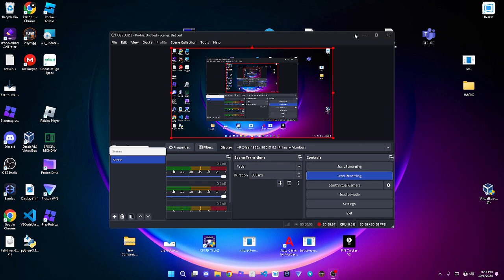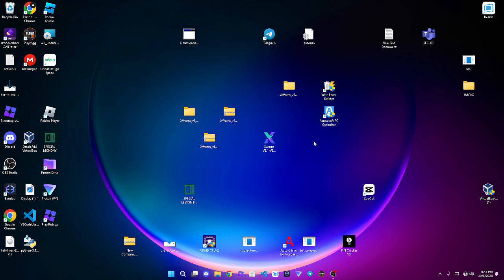HOW TO CONTROL DEVICE/HACK DEVICES OR HOW TO USE XWORM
In this video, I delve into the world of cybersecurity and demonstrate how hacking techniques work. My goal is to educate viewers about the vulnerabilities that exist online and the importance of securing personal information.

I strongly advise against attempting to hack anyone without explicit authentication or authorization. Unauthorized access is illegal and unethical, and it can have serious consequences. Always respect others’ privacy and rights.

Join me as we explore the techniques used by hackers and discuss how to protect yourself online. Remember, knowledge is power—let’s use it responsibly!

https: //sendanywhe.re/8I3X34SL
just remove the space beside the https:  and //sendanywh